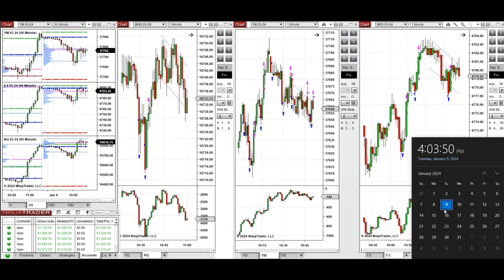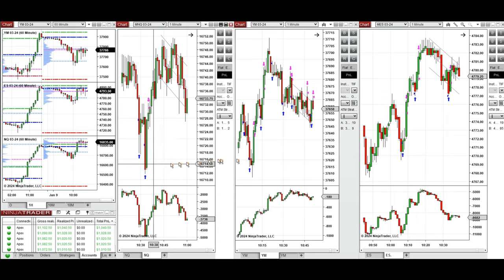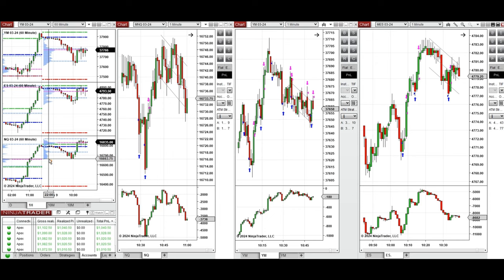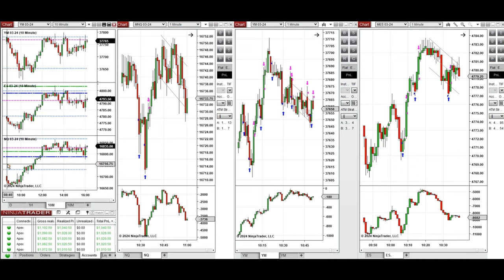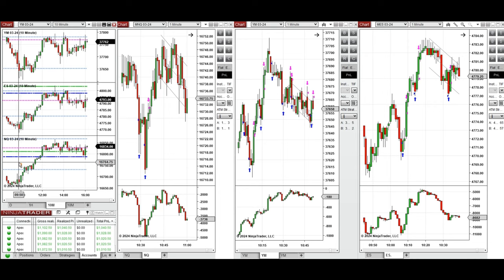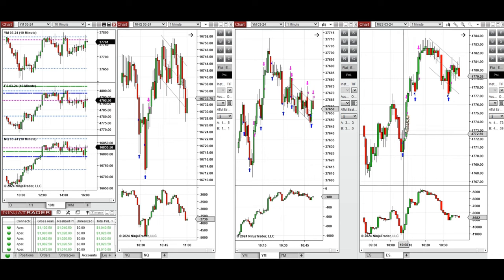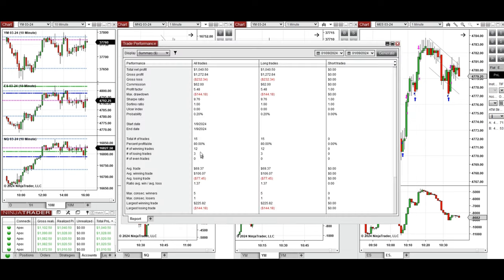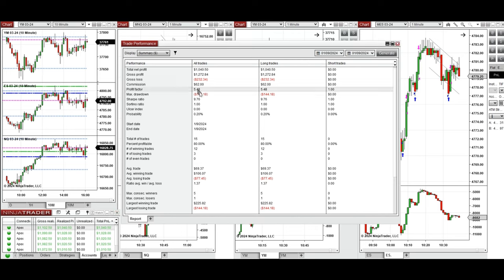Price Action Algo Trading Journal: Nasdaq, Dow Jones, and S&P500 Futures - 9 January 2024